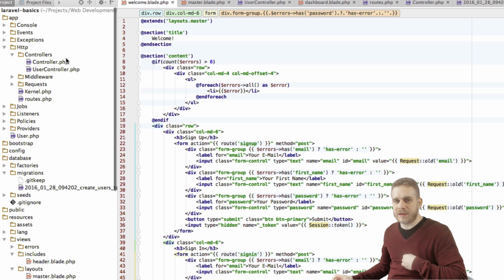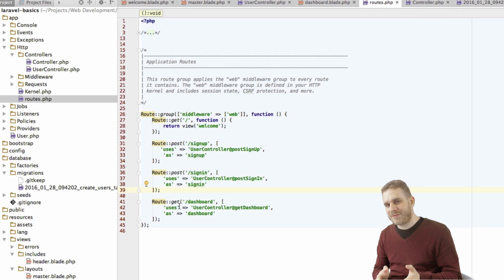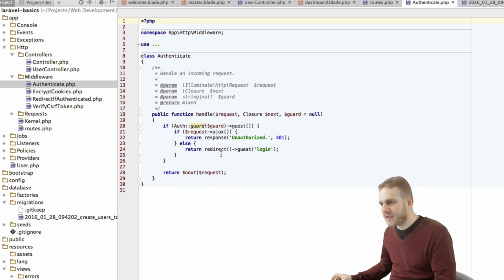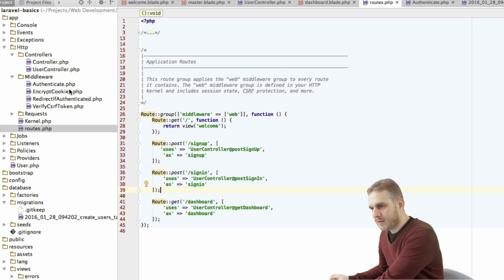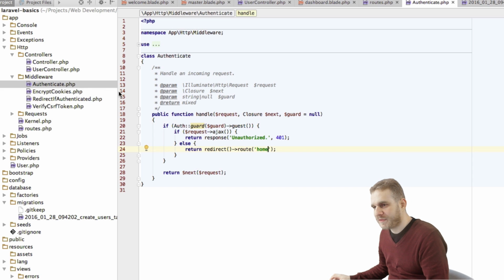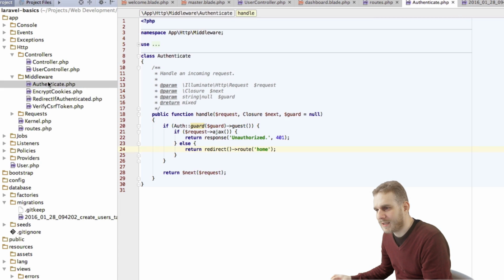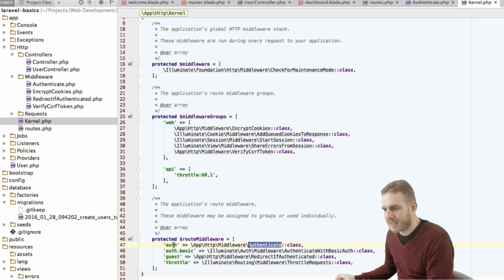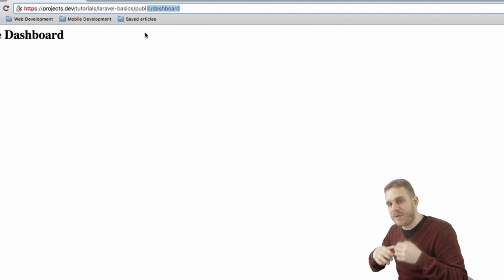Laravel 5.2 PHP Build a social network - Middleware & Route Protection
Build a complete Social Network Web Application with PHP Laravel. In this video you will learn how to apply middleware to routes and how to use it to make certain routes only accessible to authenticated users.

In this course we'll build a neat little social network and cover the basics of developing with Laravel.